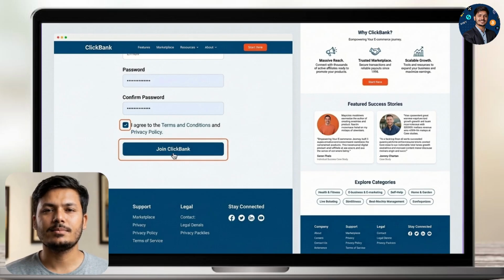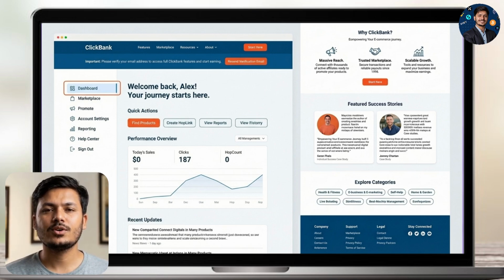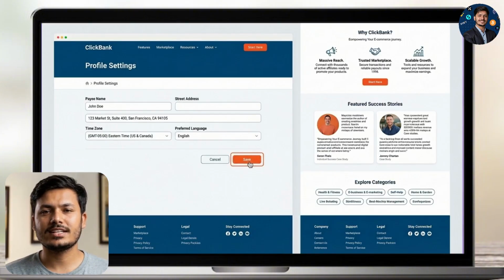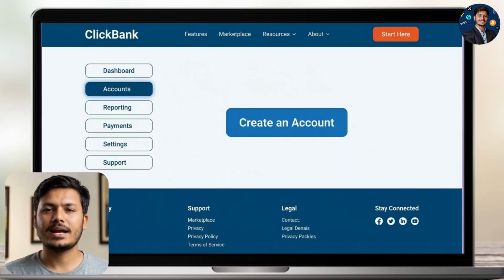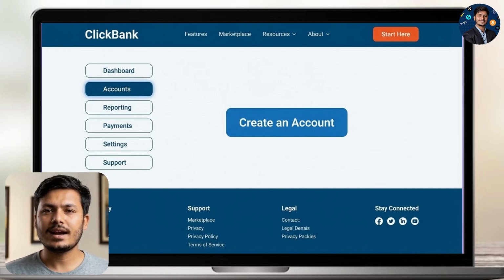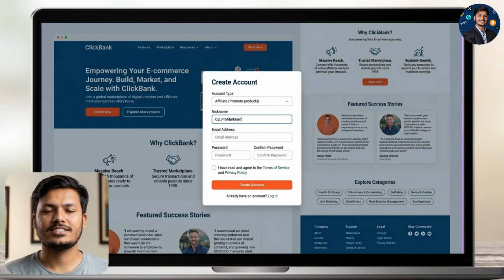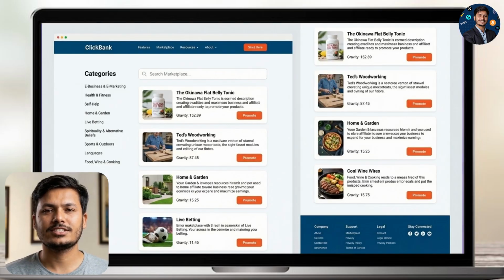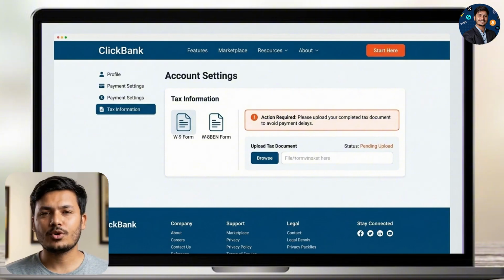How to Create a ClickBank Account (Step-by-Step Guide 2026)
In this video, I will show you exactly how to perform a "clickbank create account".